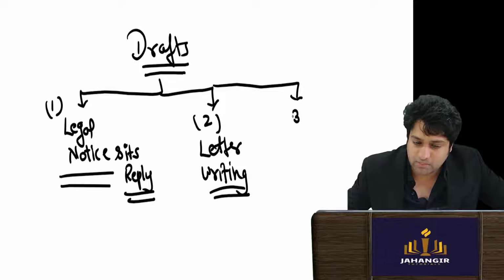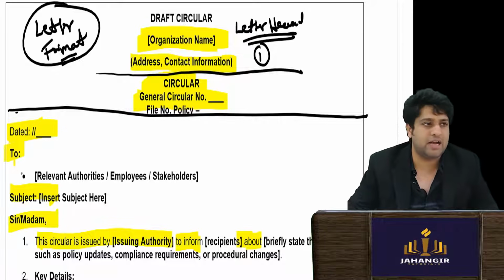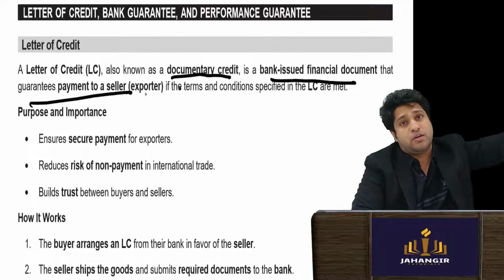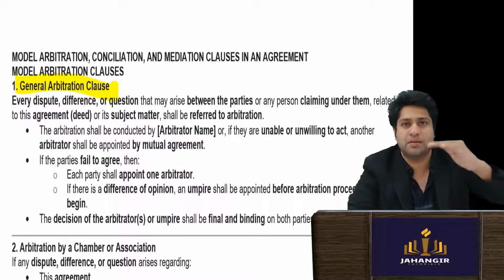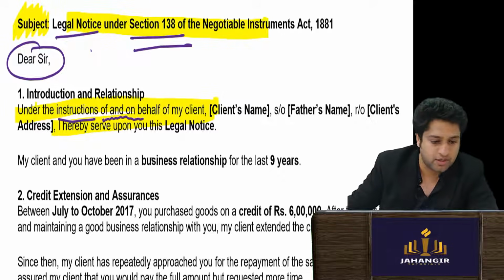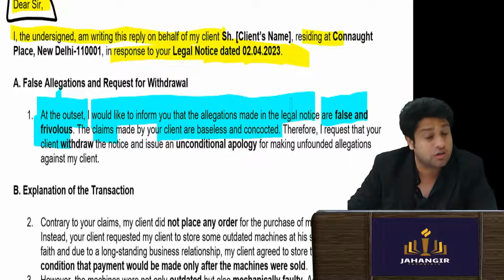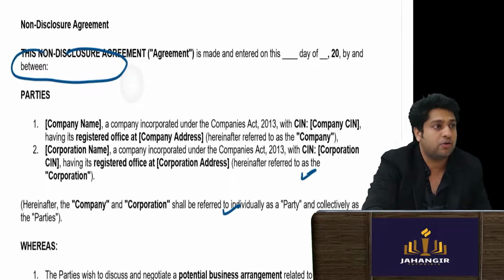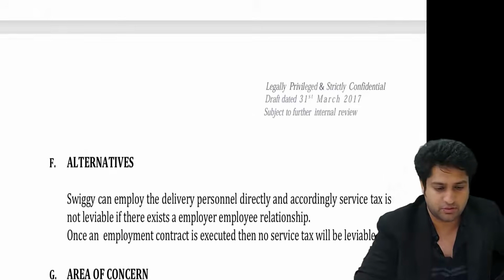DRAFTING Marathon Part 2 | CS Professional🎓 | In English | Prof. Zubair Jahangir | Best CS Classes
📚 Welcome to Jahangir Tutorials – Mumbai’s Leading CS Coaching Team

We provide exclusive Company Secretary coaching in English, designed for students across India.
Our mission is to bridge the gap for learners—especially those in Mumbai and South India—who prefer high-quality CS coaching fully in English.

With a strong reputation for precision, concept clarity, and exam-oriented teaching, we proudly deliver the Best CS Classes in Mumbai for CSEET, CS Executive & CS Professional.

🎓 Why Students Choose Jahangir Tutorials?
Complete CS coaching entirely in English
Renowned faculties with strong practical & industry experience
Crisp, structured, exam-oriented teaching
Trusted by students across Mumbai & South India
Offline classes available at our Andheri West centre

📍 Our Offline Centre – Andheri West, Mumbai

Jahangir Tutorials
Office No. 3rd Floor, Shoppers Point
Next to Time Chambers
Landmark: Paneeri / Above Moti Mahal Restaurant
S.V. Road, Andheri West, Mumbai

▶ FREE Videos & Updates
Join Our WhatsApp Community: